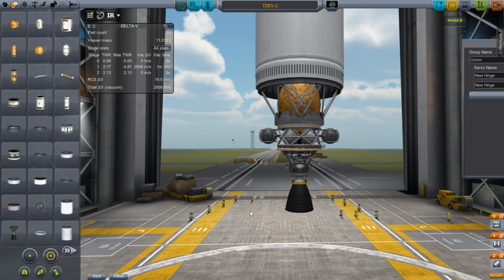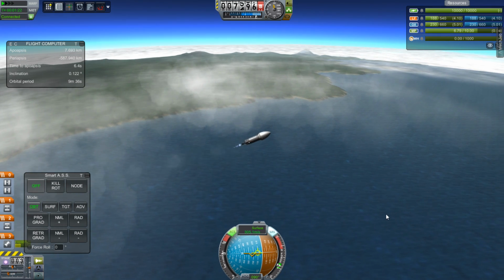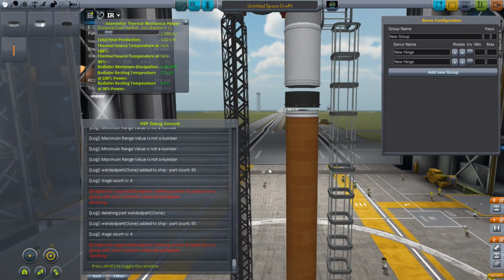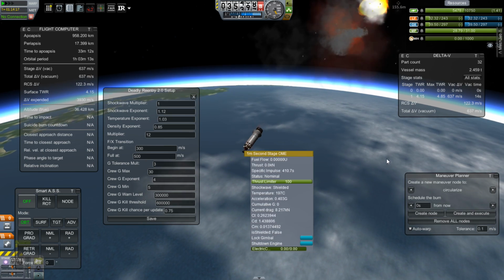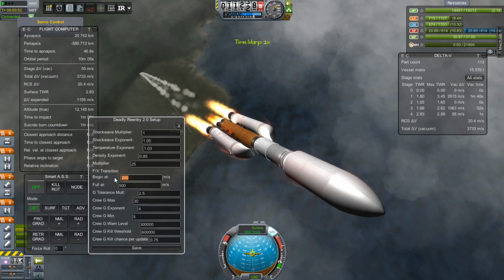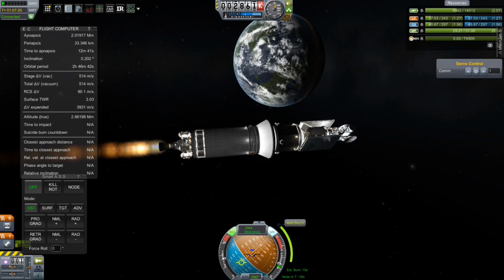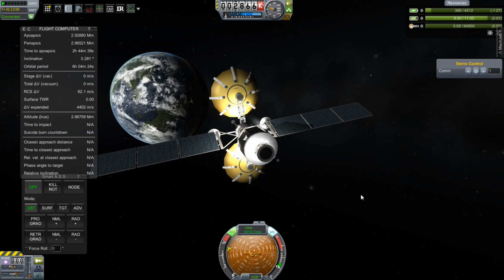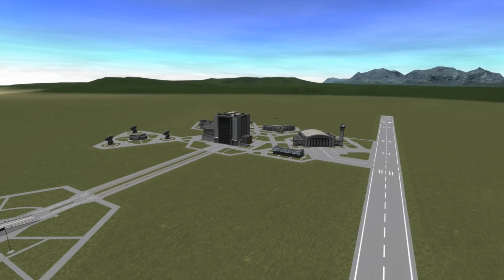E02: "First Satellite" / Project Odyssey / KSP 0.23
How to weld a custom second stage. Launching our first satellite, after solving 9000 problems. Communications now available from geostationary orbit. Using a graveyard orbit. The Kerbals are assigned jobs. Kranz took the 'T' out of his name to honor his third grandfather.